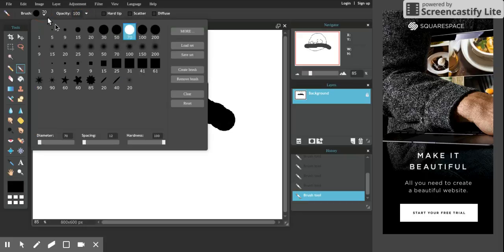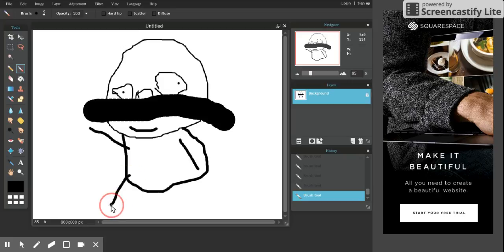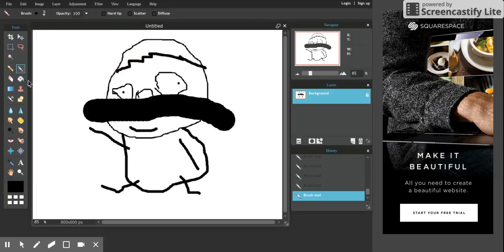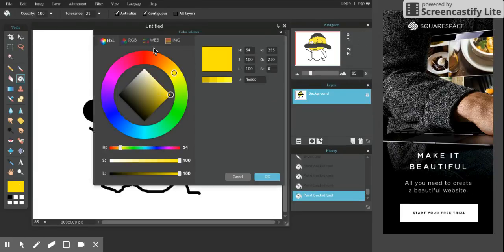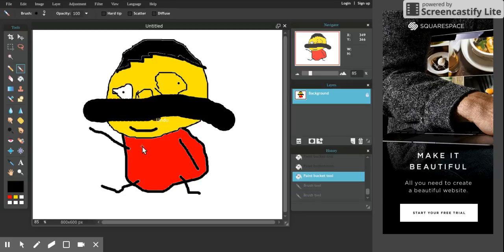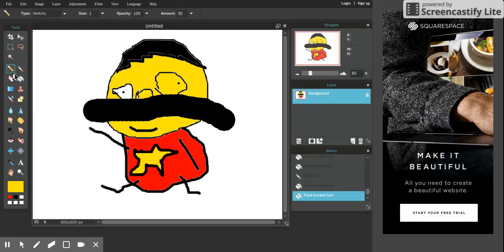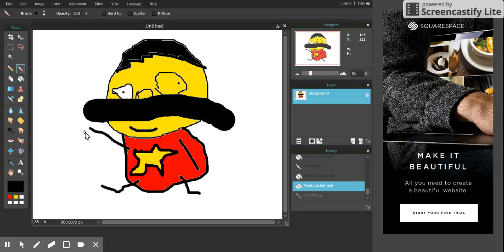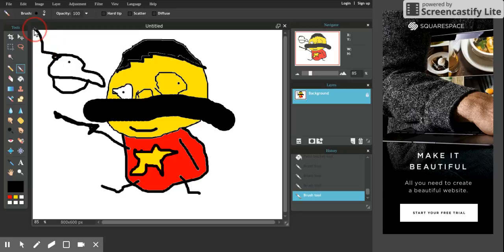HOW TO DRAW JOSEPH STALE BREAD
LEADER OF THE COMMUNITESTS. HE KILLED SOME DUDES. PLS LIK AND SUBSCIBER.